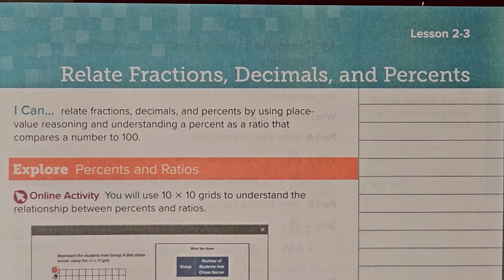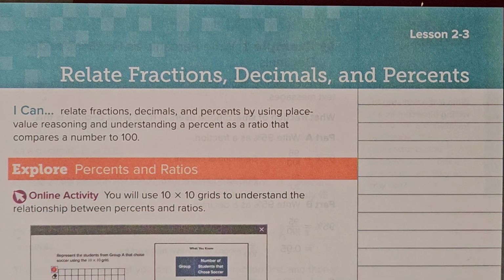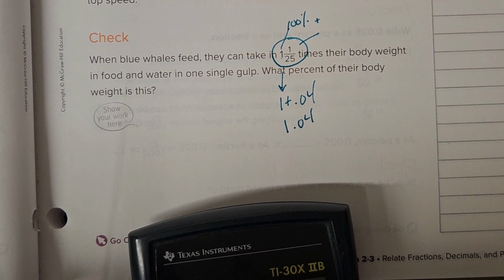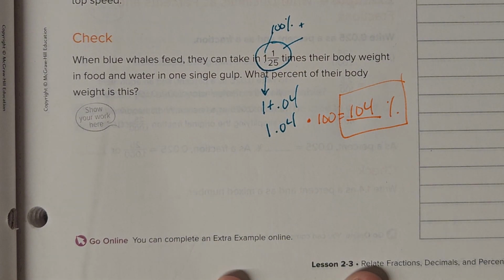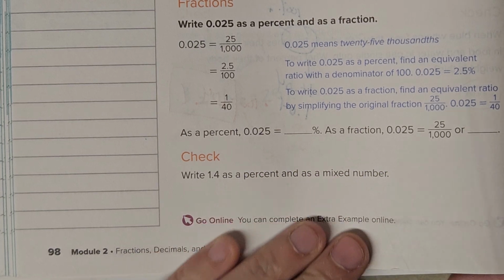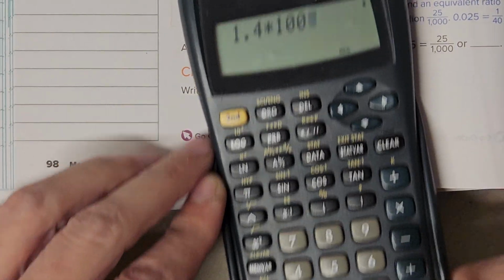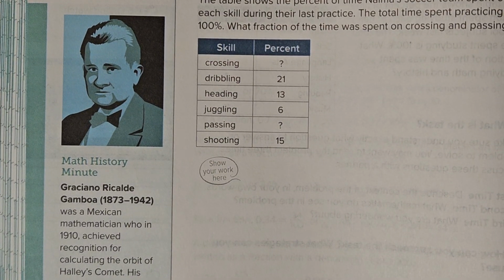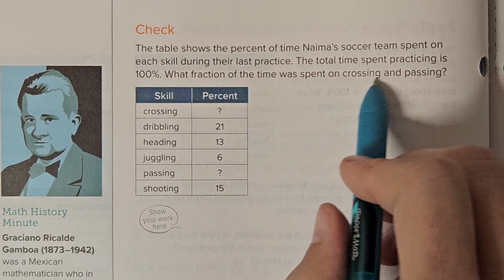McGraw Hill, Grade 6, 2-3